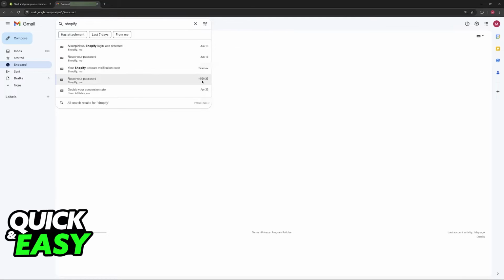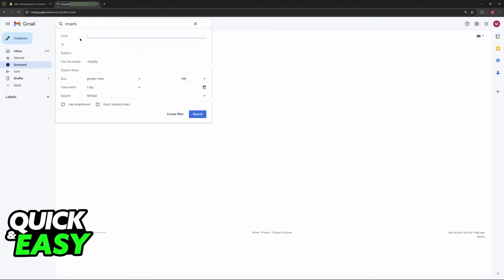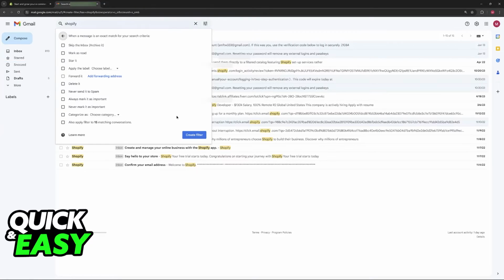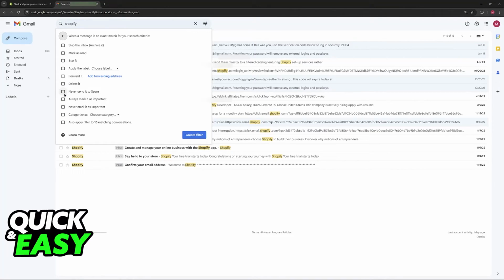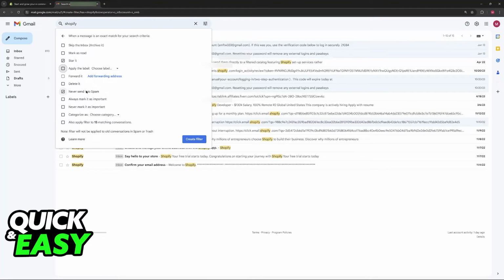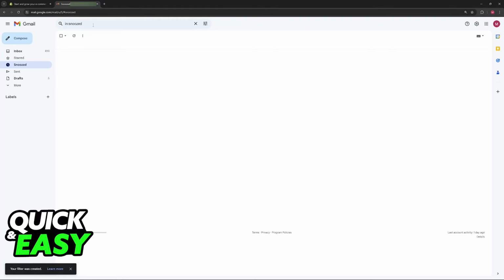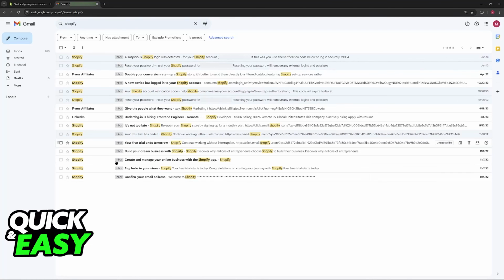How To Stop Shopify Emails Going to Junk (2025) - Step by Step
I will solve your doubts about how to stop shopify emails going to junk, and whether or not it is possible to do this.

I hope I have helped you with the video!